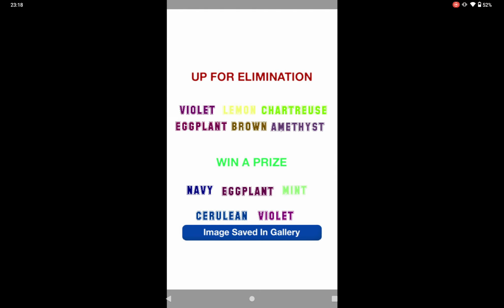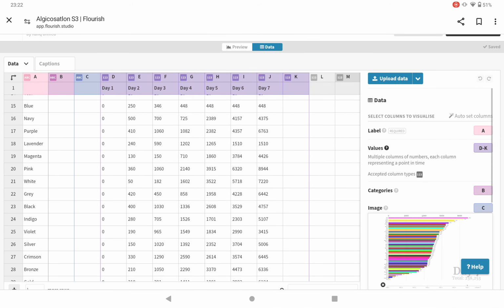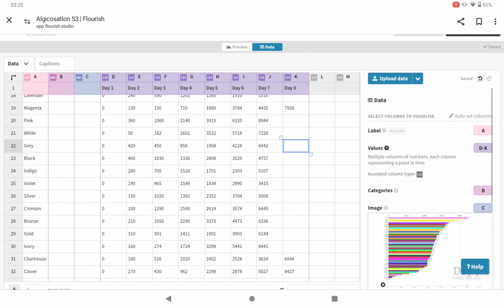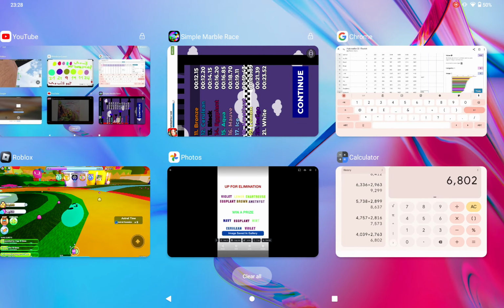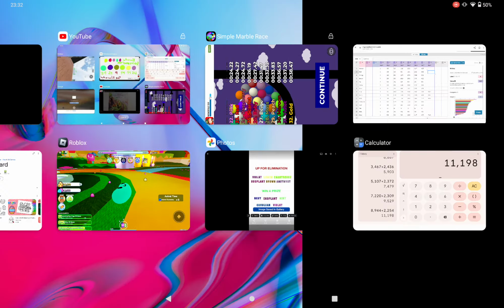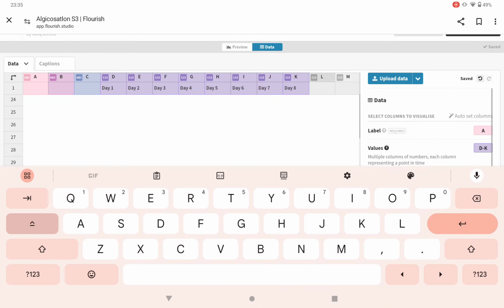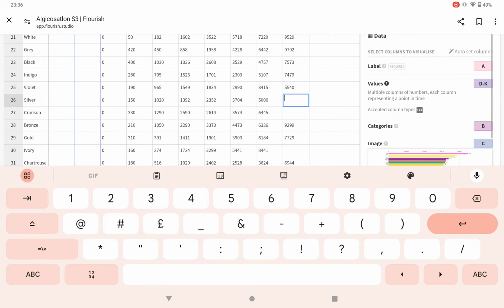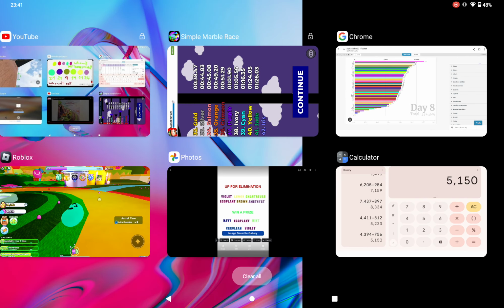Algicosathlon S3 Day 7